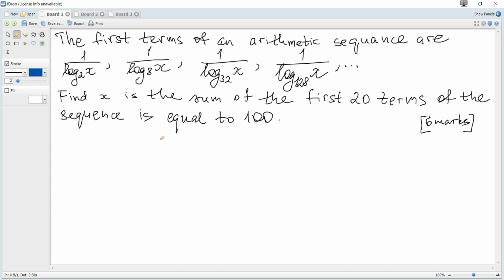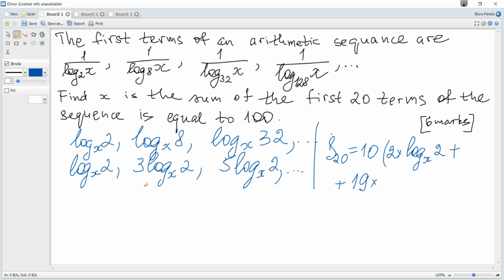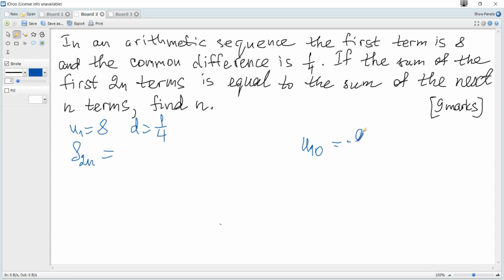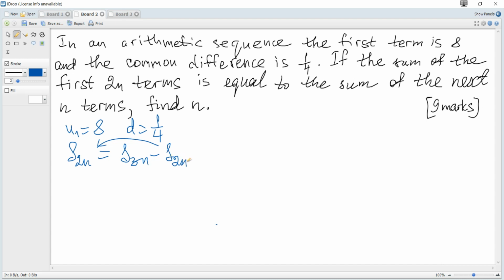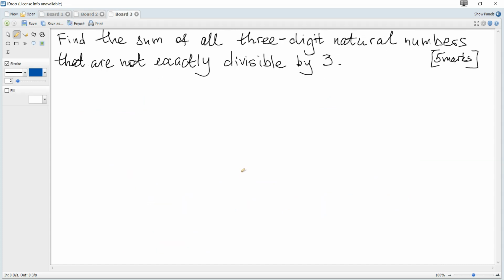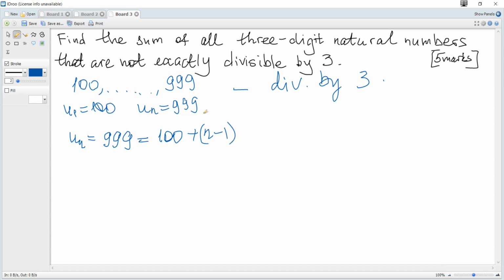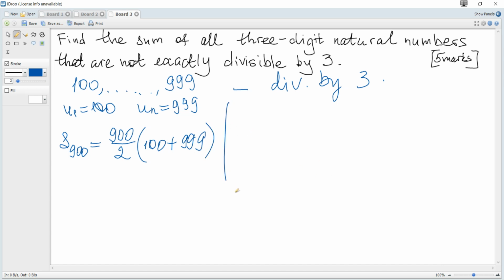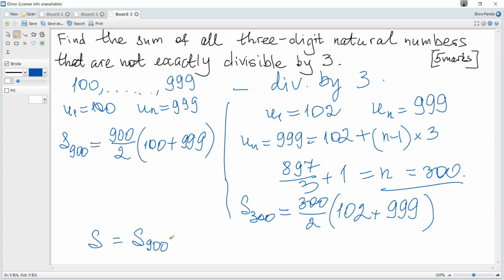Ex. 1,2,3. IB Maths AA HL; SL-challenging. Arithmetic sequences (with logs, not multiples of 3).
Questions from IB Maths Past Papers. Hard practice questions.